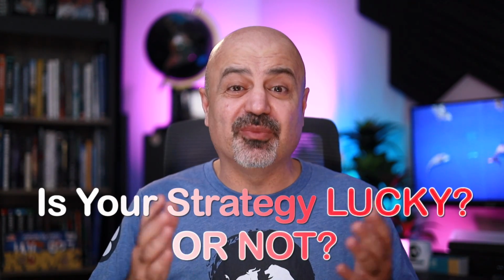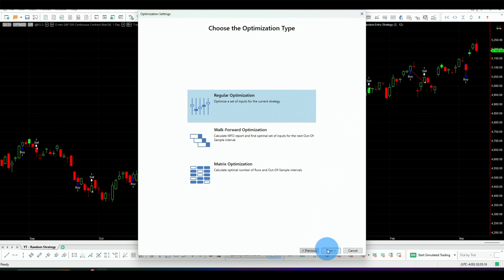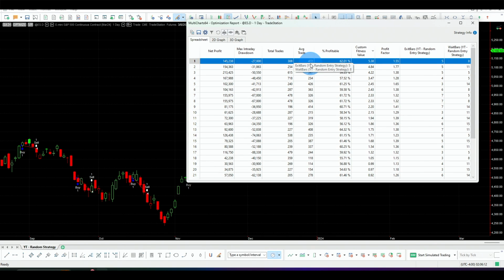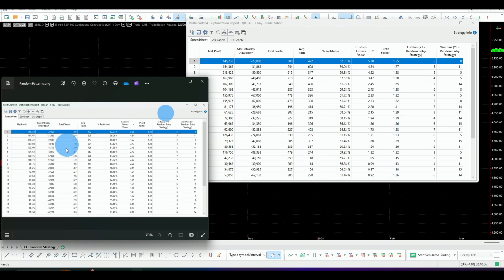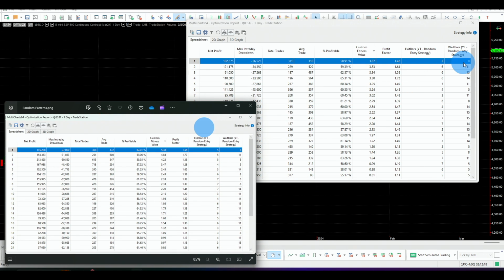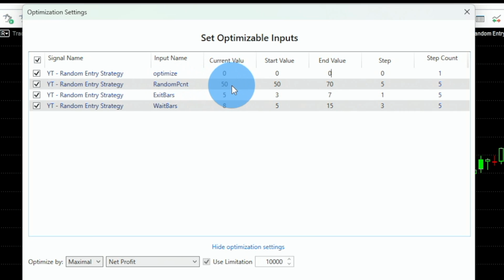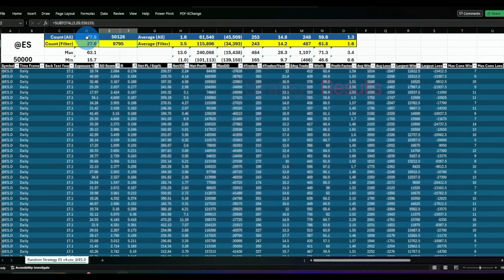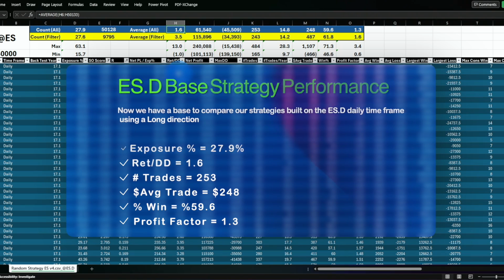Is Your Trading Strategy Just Luck? Find Out Now! 🎯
Is your trading strategy just luck or a true game-changer? 🎯 In this video, I reveal how to test your trading strategies against a baseline to ensure they're not just random chance. Using the S&P 500's tendency to drift upward, we explore the concept of "market edge" and how to discover your edge to trade smarter and boost your success rate.

Here’s what you’ll learn:
- The surprising role of randomness in trading strategies.
- How to identify and measure the "base strategy" for the S&P 500.
- Why being profitable isn't enough—your strategy must pass specific thresholds.
- Practical steps to transform your trading and avoid relying on luck.

This is your chance to level up your trading skills with actionable insights into Finance, Investing, AlgoTrading, and trading strategies. Whether you're a beginner or seasoned trader, understanding this process can empower you to take control of your financial future and trade with confidence.

Hit play to learn how to identify real strategies, discover your edge, and start trading smart today!

CHAPTERS:
00:00 - Strategy Evaluation: Luck vs Skill
00:50 - S&P 500: Random Strategy Insights
03:20 - Strategy Randomization Techniques
05:50 - Establishing a Base Strategy for S&P 500